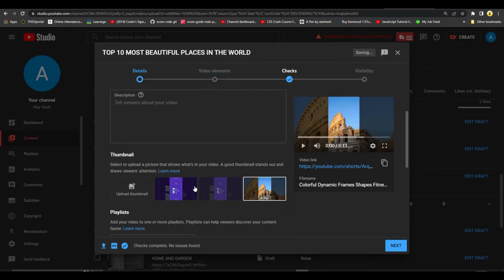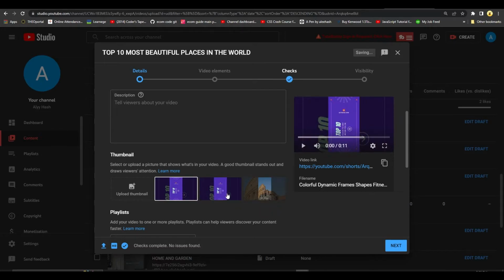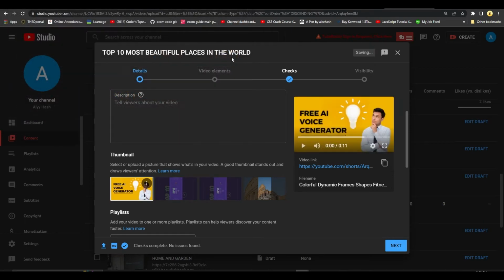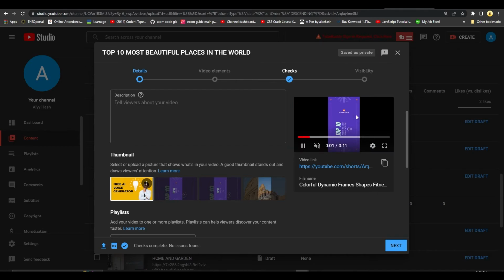How To Change YouTube Shorts Thumbnail (2023)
How To Change YouTube Shorts Thumbnail (2022)

In this video I show you How To Change YouTube Shorts Thumbnail. It is really easy to do and learn to do it in just a few minutes by following this super helpful tutorial to get a better understanding of everything.